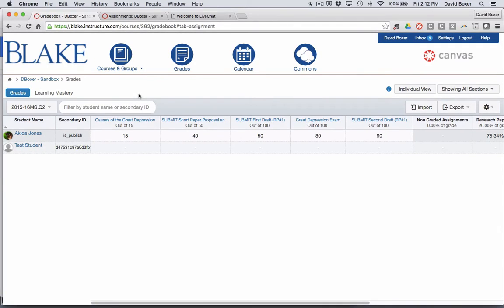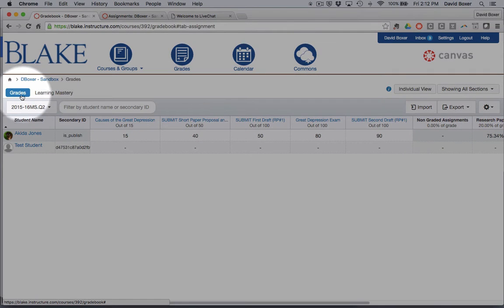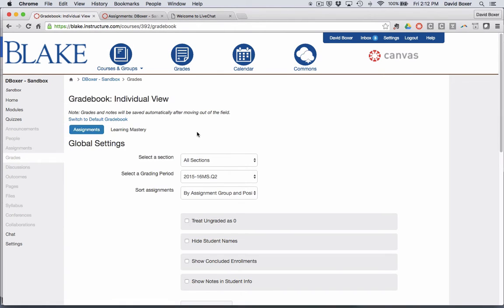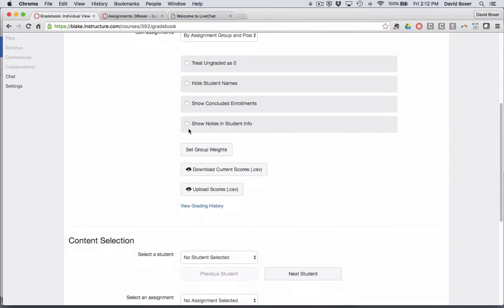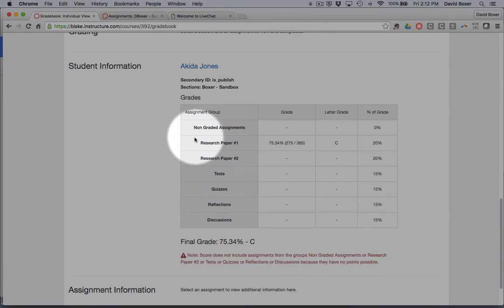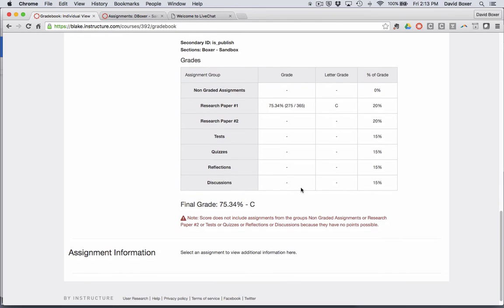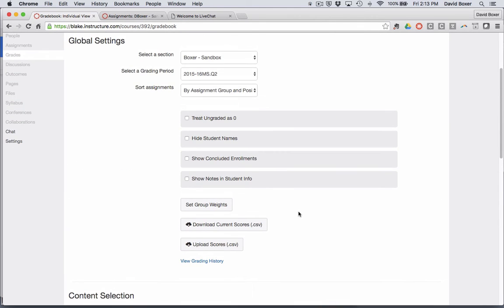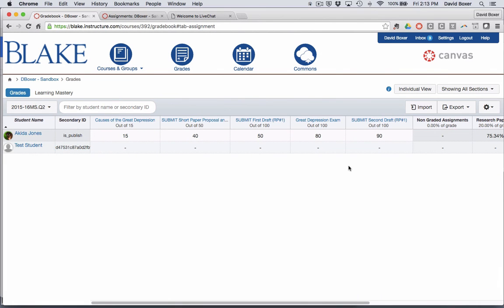Viewing Individual Grades in Canvas